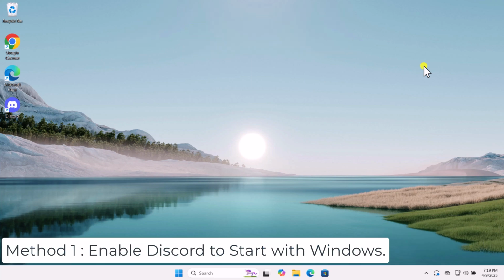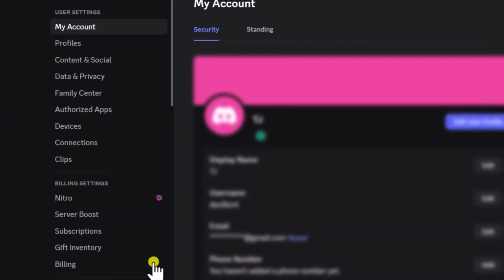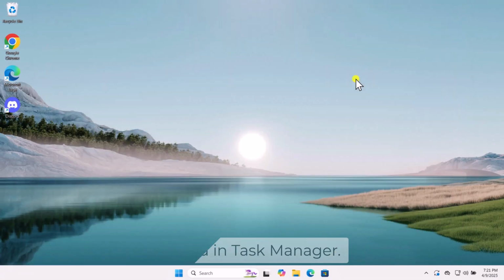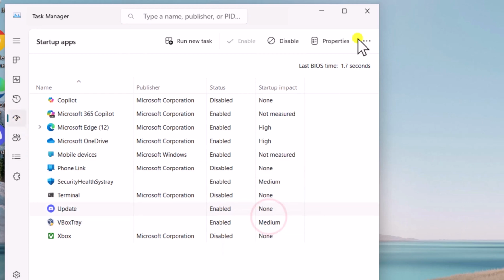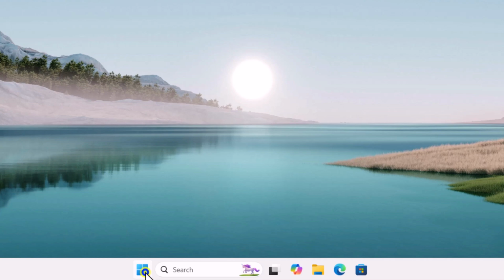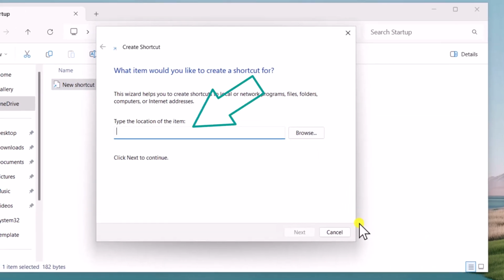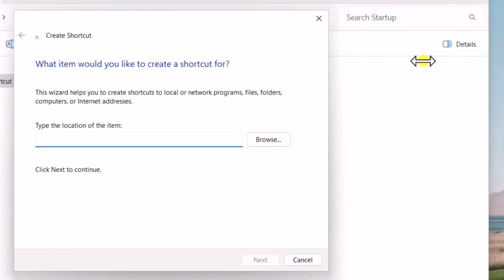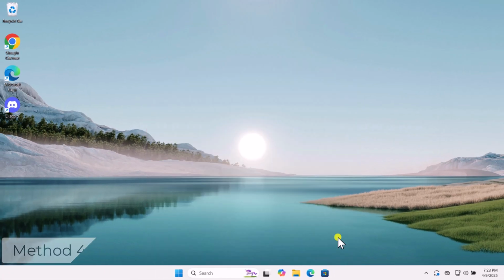How to Fix Discord Not Opening On Startup ( Steps in 2 Minutes )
We explained how to fix Discord not opening on startup and steps fix discord not opening. This video will help you solve it step-by-step. Whether you're experiencing Discord not opening at all or if Discord stuck on starting is frustrating you, we’ve got the right solutions.

Learn how to fix Discord not opening easily and follow simple steps on how to fix Discord not opening across different versions of Windows. If you're facing Discord not opening Windows 11, or noticing Discord not working randomly, this guide covers it.

We also explain why Discord not opening on startup happens and provide a complete Discord not opening fix for everyone. Whether you need to fix Discord not opening on Windows 11 or you're dealing with Discord loading issues, this tutorial walks you through it.

For those facing Discord update failed fix Windows 11 problems, we have the right methods. Learn how to fix Discord not working or opening without reinstalling.

If Discord not working in Windows 11 is slowing you down, we’ll also cover how to fix Discord not working in Windows 11 quickly and efficiently.

How to Fix PDF File Not Opening in Microsoft Edge - 2025 | Microsoft Edge Won't Open pdf files

TimeStamp :
0:00 - How to fix Discord not opening on startup?
0:08 - How to enable Discord to launch at Windows startup?
0:29 - How to enable Discord in Task Manager startup settings?
0:47 - How to manually add Discord to Windows startup?
1:24 - How to run Discord as administrator to fix startup issues?